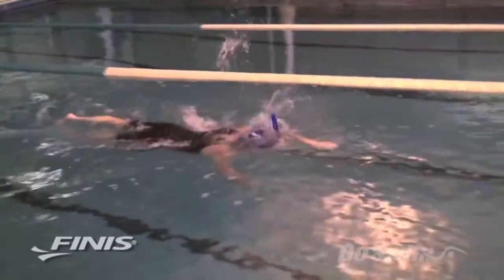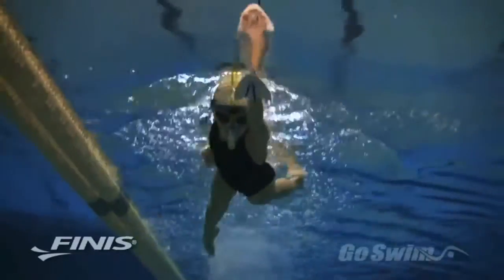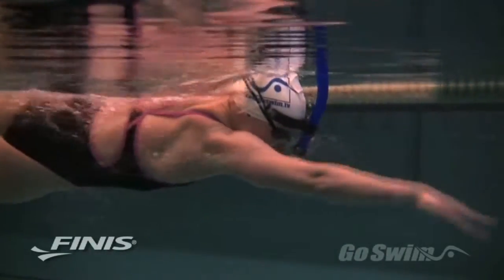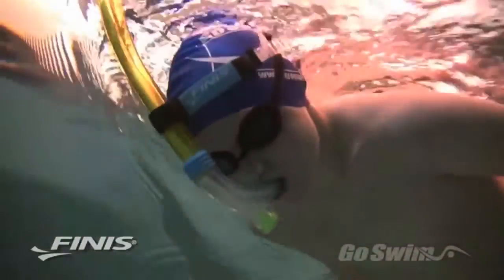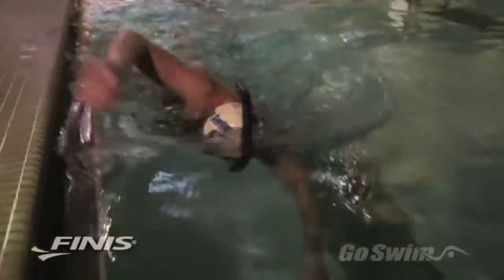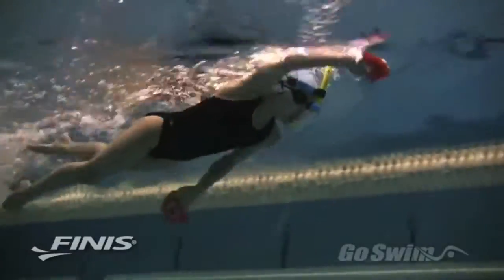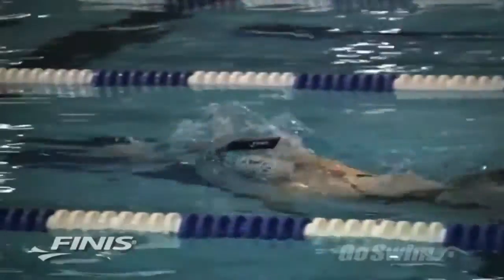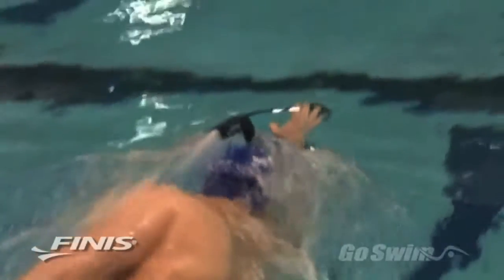FINIS Swimmers Snorkel by GoSwim - SwimShop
Produced by GoSwim for FINIS, this educational video explains how the Finis Swimmers Snorkel can help to improve your body alignment, stroke technique and  VO2 capacity while in total balance. With practical advice on how to use it for effective technique drills, focusing on kick, stroke and body alignment without the distraction of breathing movements. Technique v Self Preservation.